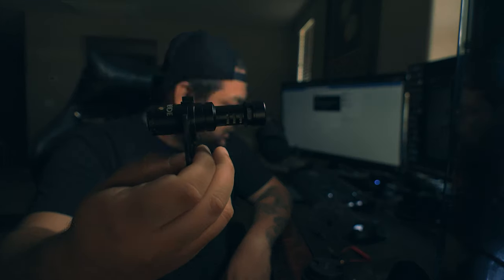Rode Video Mic NTG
i needed a new mic anyway right? Anyone else get easily discouraged? no? just me? OOF.

My 2020 KIT for Filmmaking, Photography & Vlogs:
Canon 5D MkIII
Canon eos R
3xCold Shoe Handle Grip
Atomos Ninja V
Aputure MC RGB LED
Rode Video Micro
Rode Wireless MicGO
Rode VideoMic NTG
Tokina 11-16 f/2.8
Canon EF 50mm f/1.8
Canon RF 35mm f/1.8
DJI Ronin S
DJI Mavic 2 Pro
Polar Pro Katana M2P Gimbal
Peak Design
Polar Pro Gear Bag

Software
Adobe Photoshop